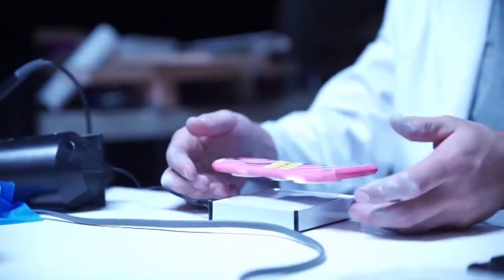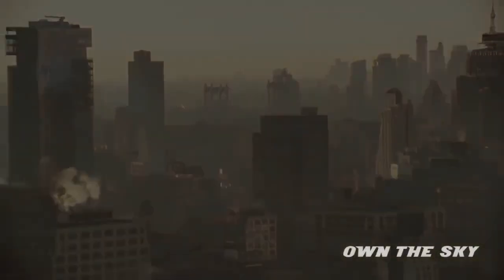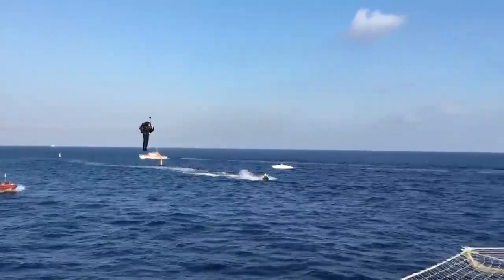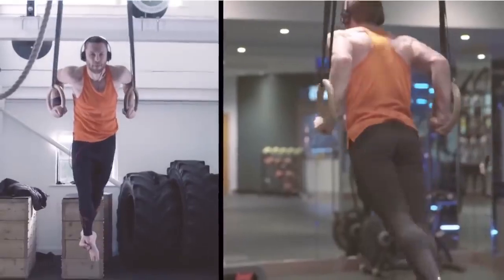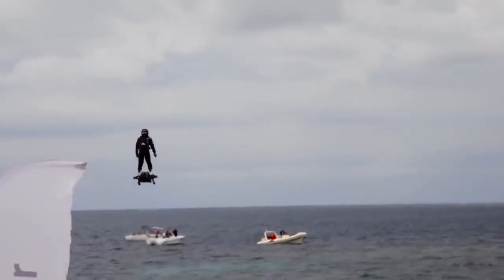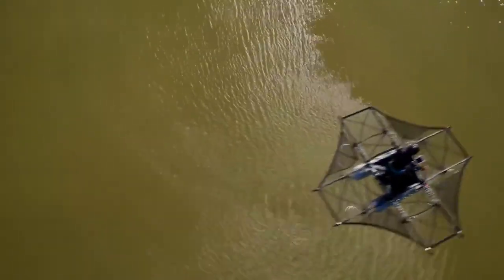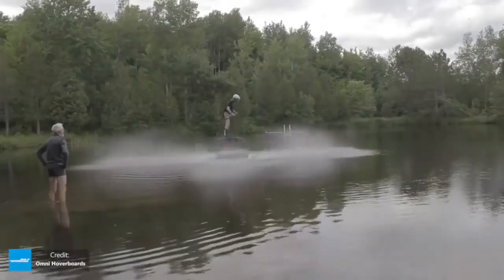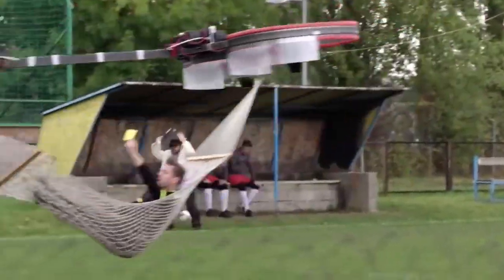15 Interesting Machine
Interesting flying machines